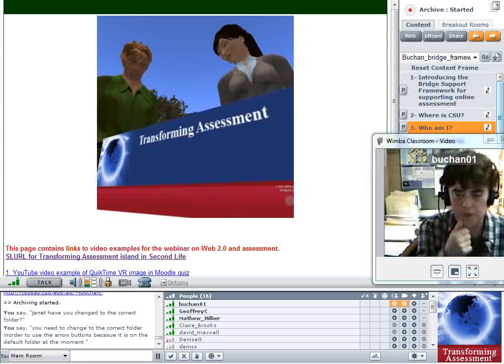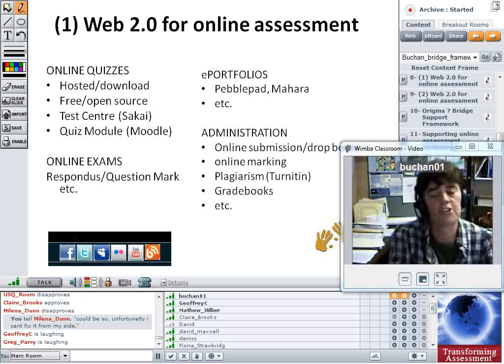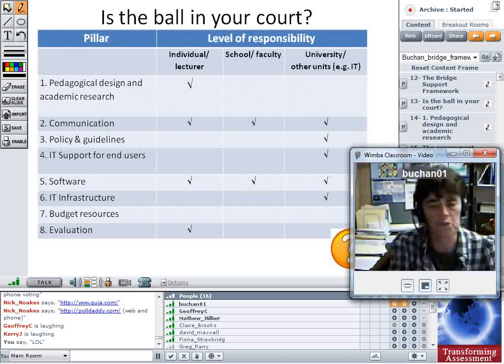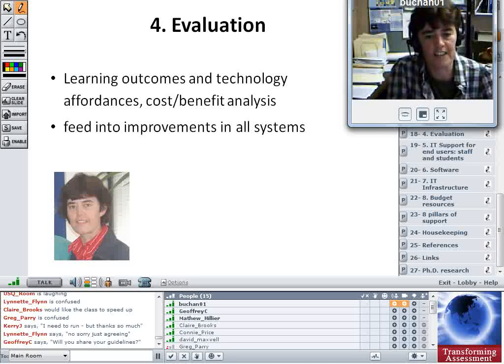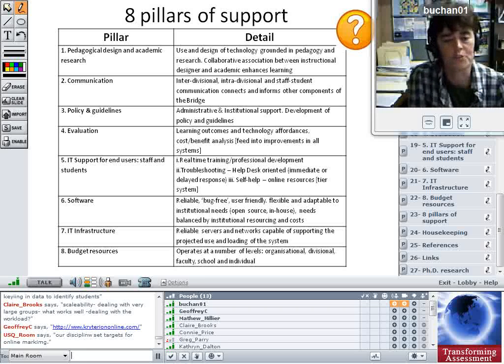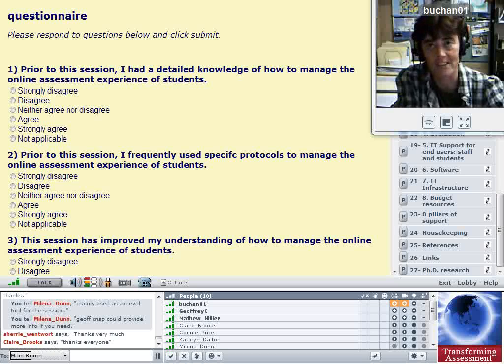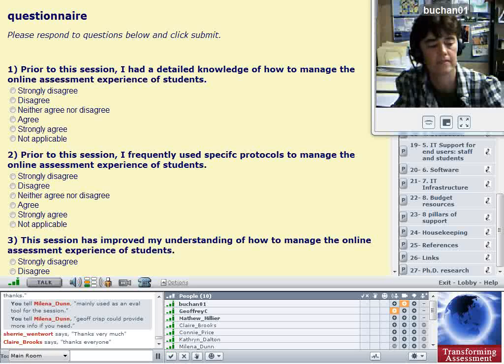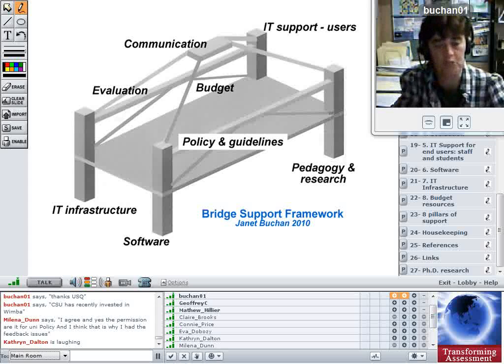Introducing the Bridge Support Framework for supporting online assessment: 4 May 2011 webinar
Presenter: Janet Buchan (Charles Sturt University, Australia)

Management of the online assessment experience necessitates a coordinated approach involving faculty, students, learning and teaching support services, information technology services and university policy makers.
The Bridge Support Framework for online assessment is presented here as a practical tool for managing the variety of issues that can impact on the smooth running of online assessment activities. It can also be used at a variety of levels - from lecturers working at the grassroots level to institutional management - as an evaluation and review tool to inform improvements to the support of online assessment.

Hosted by Professor Geoffrey Crisp, RMIT University and Dr Mathew Hillier, University of Queensland, Australia starting at 16.30 (Time zone = GMT+9.30)